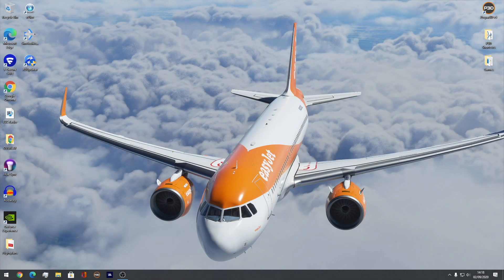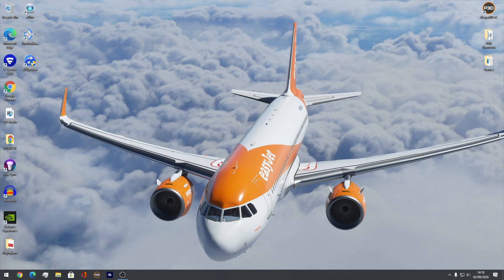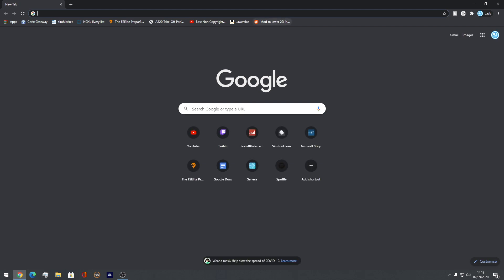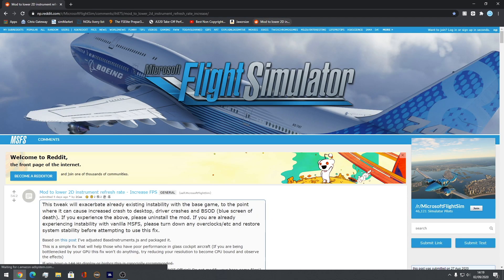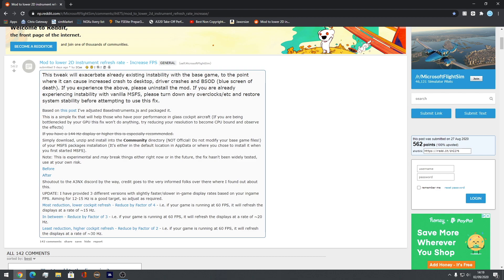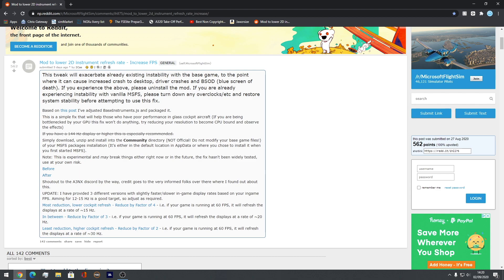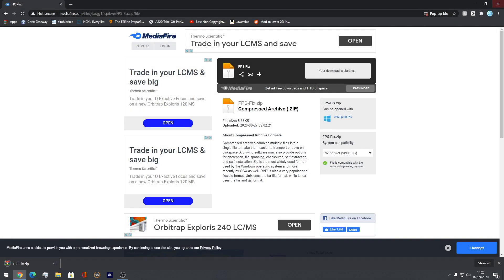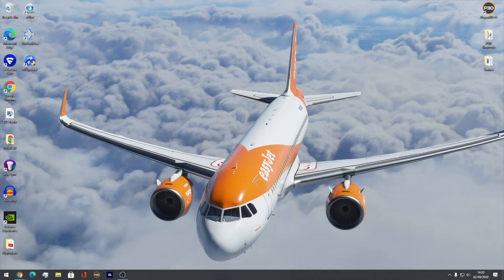[MSFS 2020] Performance Fix For The Default Boeing 787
[MSFS 2020] Performance Fix For The Default 787
*In todays video I show you how to fix the performance in the defautlt 787 in MSFS 2020*

LINKS:
PC SPECS:
16 GB Corsair 3000MHz DDR4
About Me!